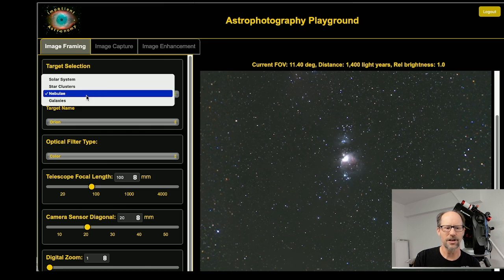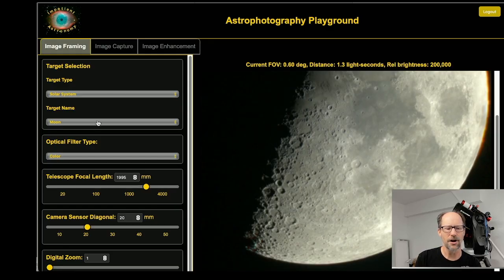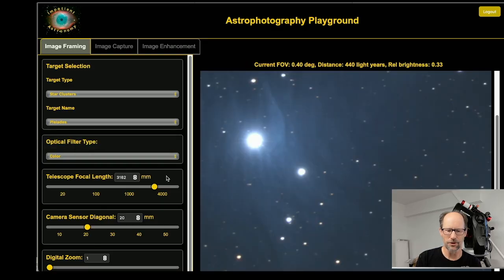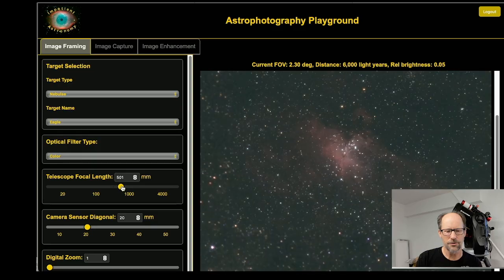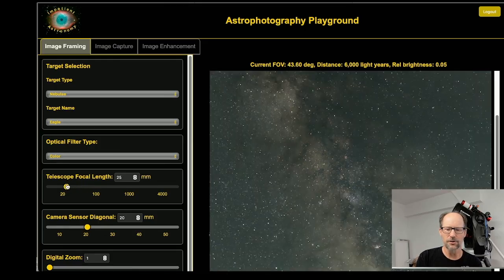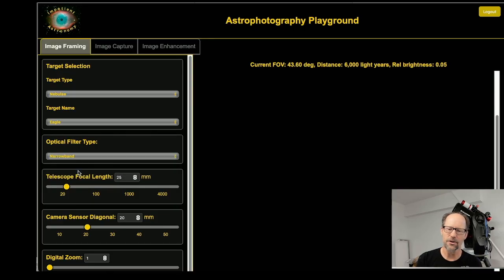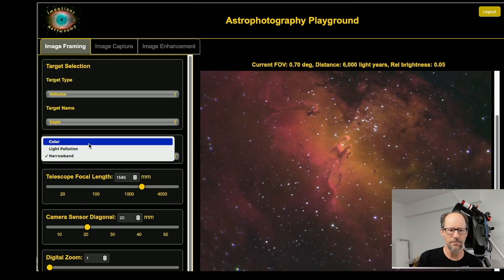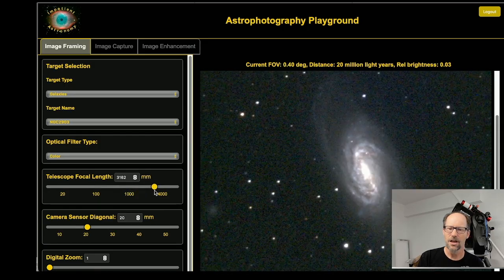Exploring the universe at the speed of light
Use the Astrophotography playground to see just how vast our universe is!